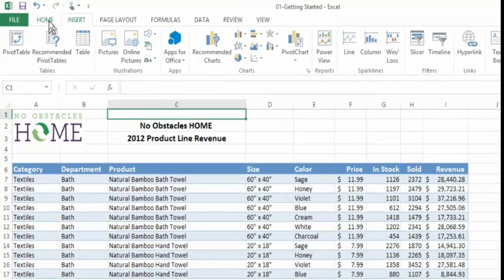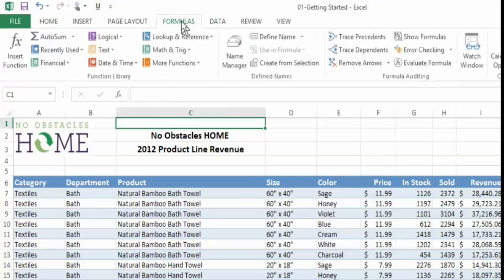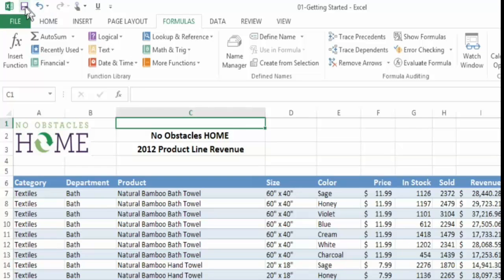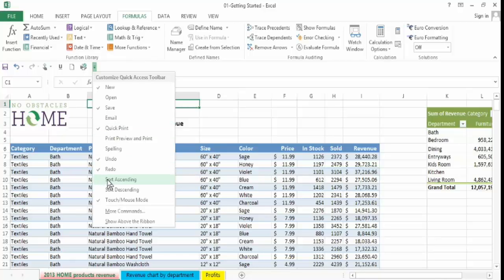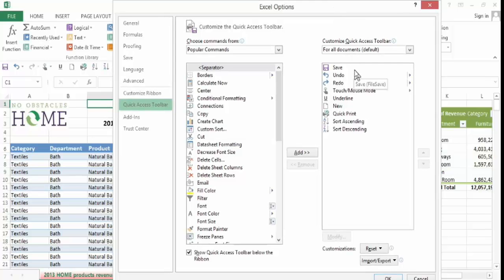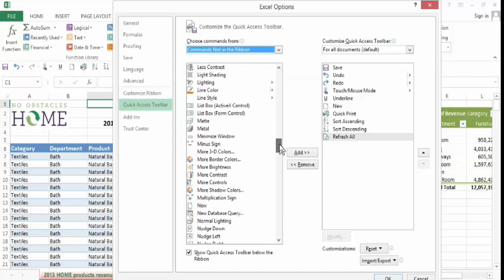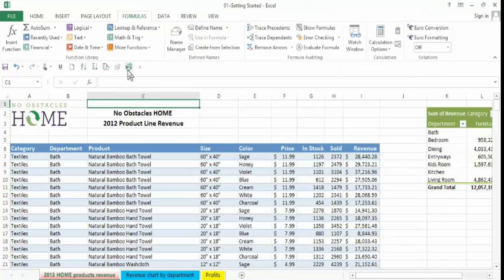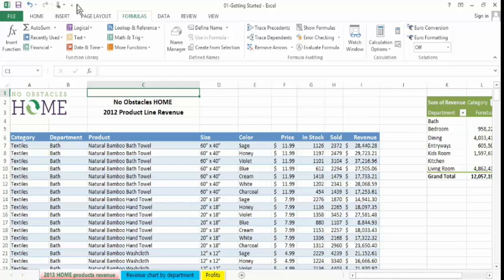Excel Quick Access (Excel 2013)